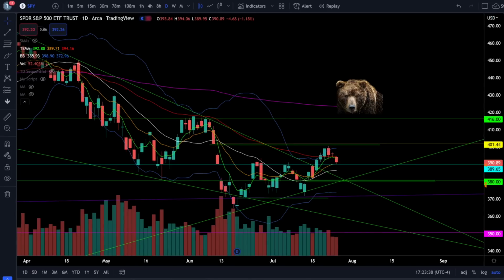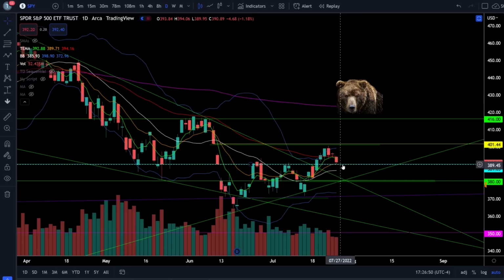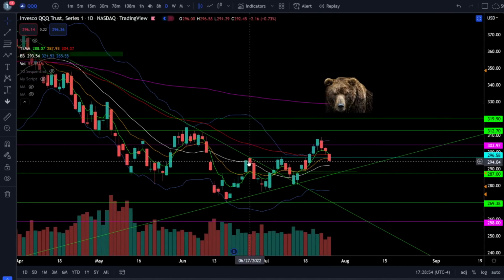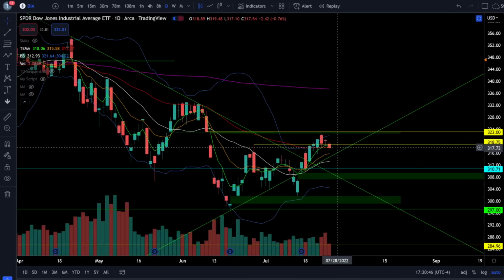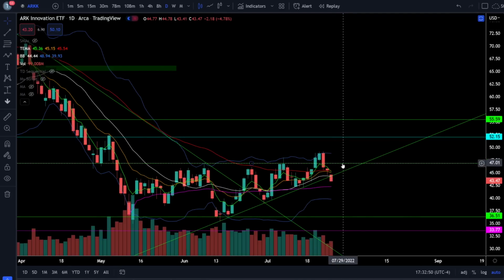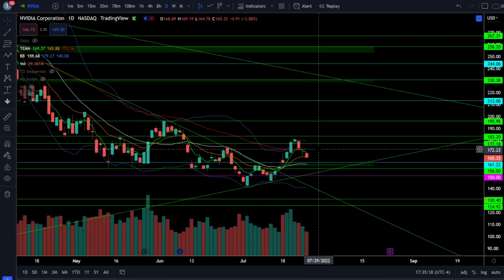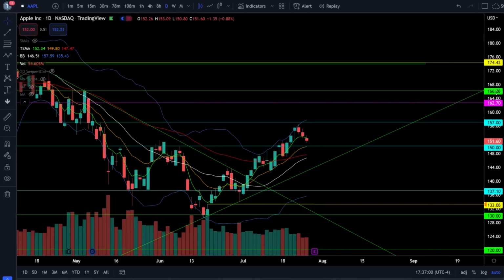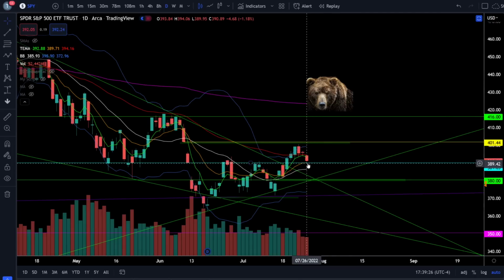BEAR TRAP ROUND 3? Low Volume Pullback! (SPY QQQ DIA IWM ARKK BTC)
[0:00] Intro
[0:18] SP500/SPY
[3:22] Nasdaq100/QQQ
[4:37] Dow Jones/DIA
[5:23] Russell2000/IWM
[6:11] ARKK ETF
[6:45] VIX
[7:30] Bitcoin/BTC
[8:20] NVDA
[9:05] TSLA
[10:02] AAPL
[10:42] Sectors/XLF/XLI/XLV/XLE
[11:51] Summary

Is this a bear trap round 3 after a low volume pullback? SPY is still above critical support and in a bullish configuration. Stay objective and let the price action do ALL of the talking. Check out the analysis!